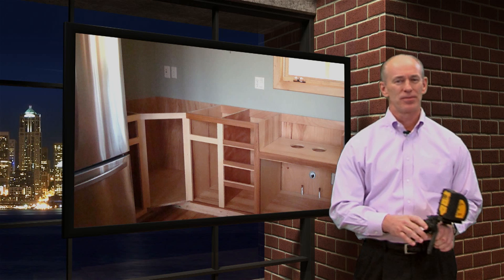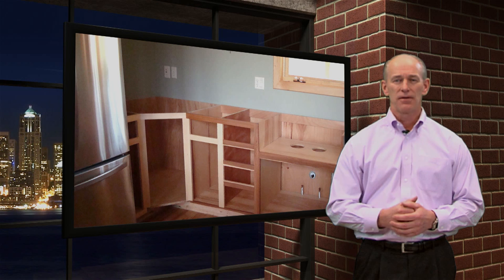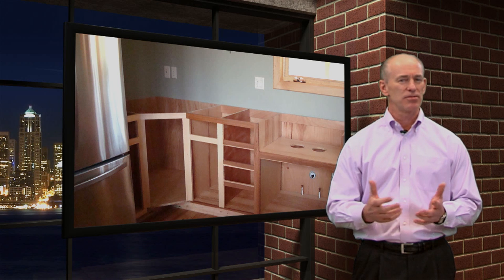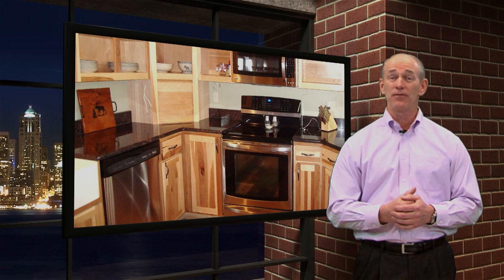Leverage the strategy of Simple AutoPilot Robotic Automation [Forever Green TV: Episode 6]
Last episode we briefly touched on how automating your organization is a key point to scaling your company. With that in mind, I'll be sharing another automation concept that can improve the speed, accuracy, and the volume that your business can handle.  I call this concept "Simple AutoPilot Robotic Automation."

Also, find out what project I am working on up north during the cold winter months.